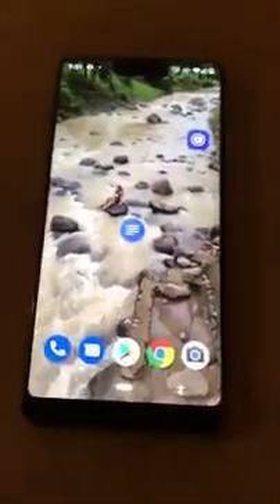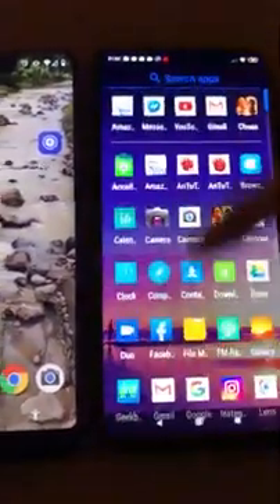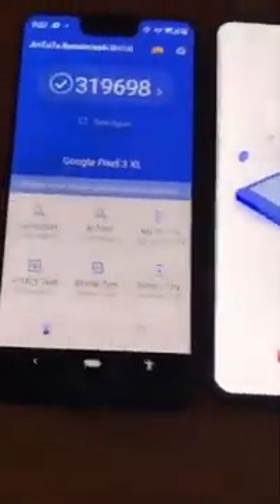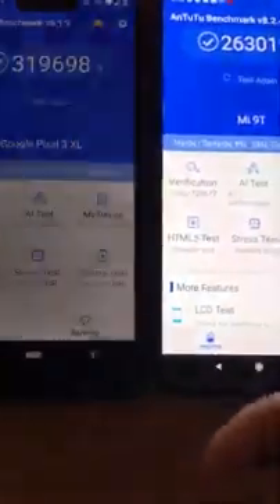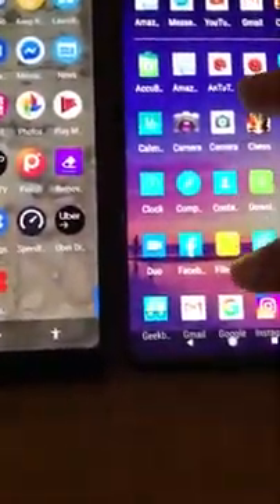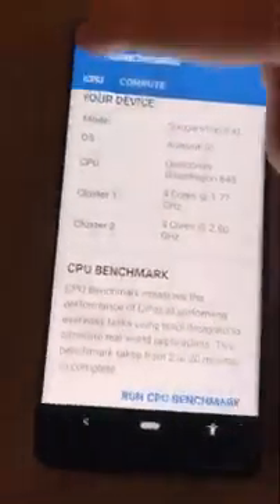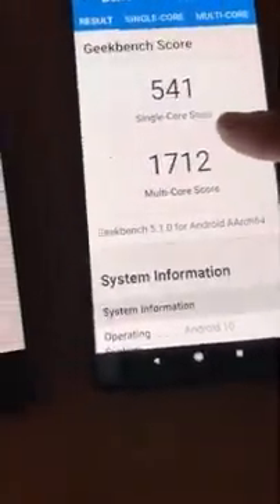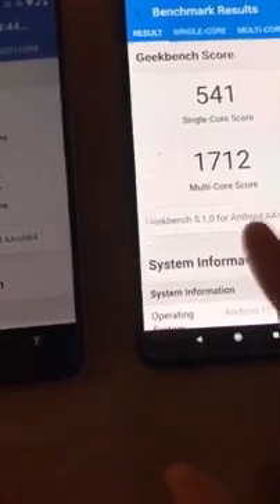Pixel 3XL Vs Xiaomi mi9T antutu and geekbench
Snapdragon 845 Vs Snapdragon 730 benchmarks. Might be the last antutu benchmark performed with the removal of antutu from Google play store. Enjoy the video.